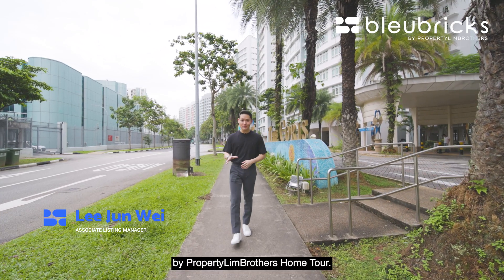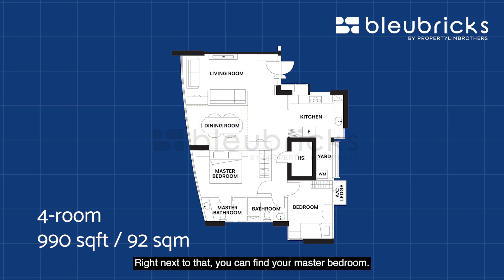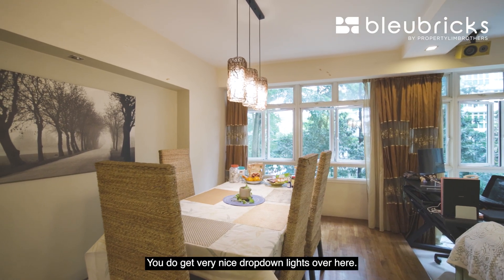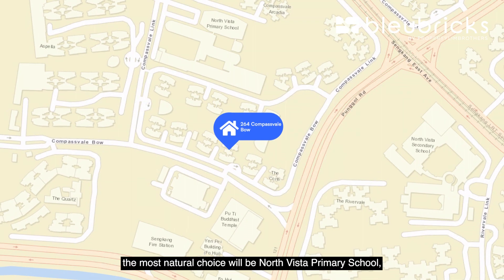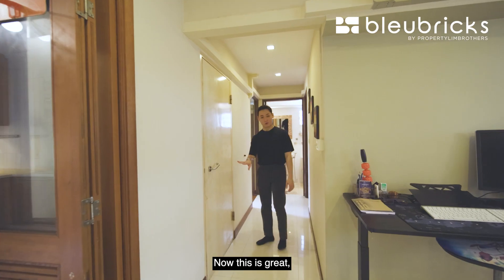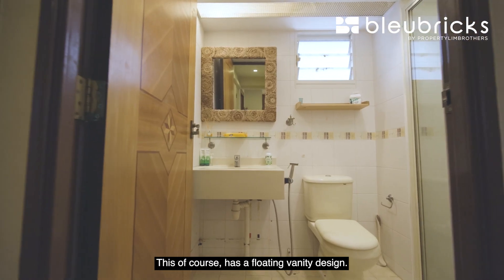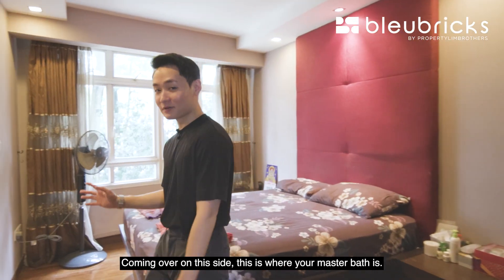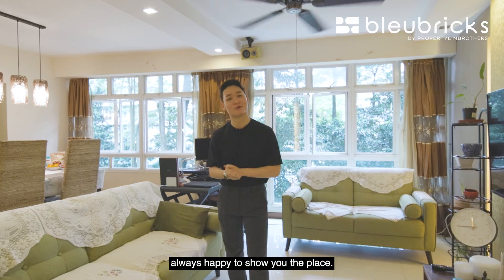Singapore HDB | 264C Compassvale Bow | 4-Room HDB | $660,000 | bleubricks By PLB | Jun Wei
A 4-room HDB unit just a stone’s throw to provisions, and MRT station right in the heart of rejuvenation? If that ticks your boxes, follow Jun Wei and the bleubricks team to this 92 sqm, corner unit part of The Coris HDB Cluster, located at Compassvale Bow.

Right off the bat, the main door opens up to the sizeable living and dining area; a feat made possible after its owners hacked one of the common room walls down. A cove-lighted feature wall serves as the centrepiece of this home, while the elevated parquet flooring demarcates the aforementioned dining space. The floor-to-ceiling windows provide ample natural light into the home, as well as views of the greenery outside.

The Coris HDB cluster has no shortage of amenities and connectivity. Buangkok MRT along the North East Line, which is also where the upcoming Sengkang Grand integrated project will be, is just 350m away from this home. Right adjacent is Giant Supermarket and a food court, conveniently integrated with the estate’s multi-storey carpark. A slew of schools are readily available within a 1km radius, which is great news for growing families. Don’t let this potential forever home pass!